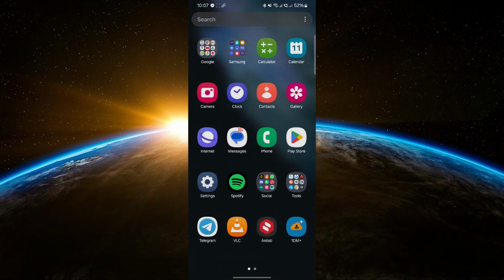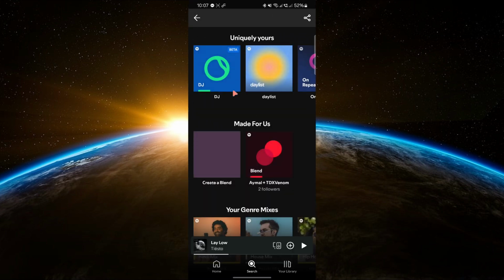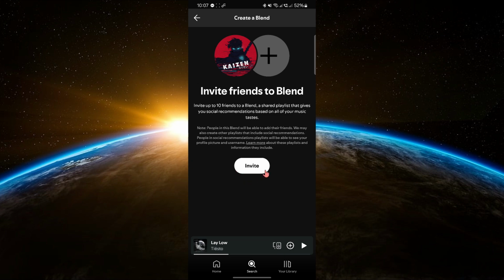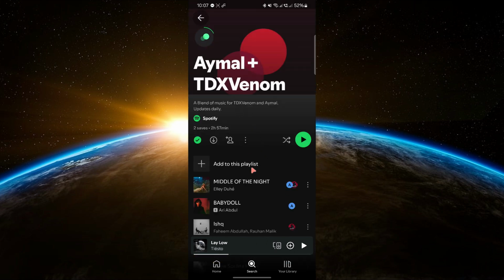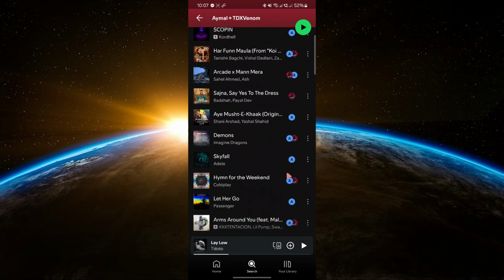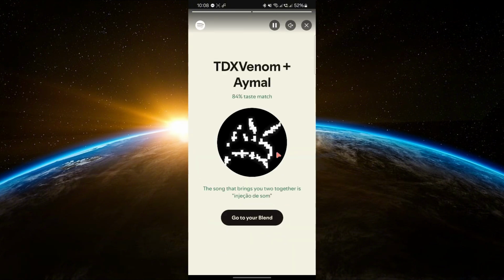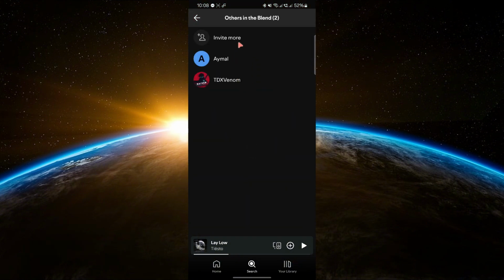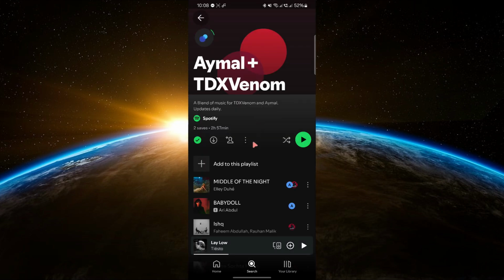Spotify Blend How It Works (Easy Method)